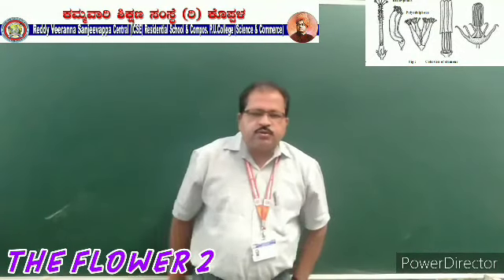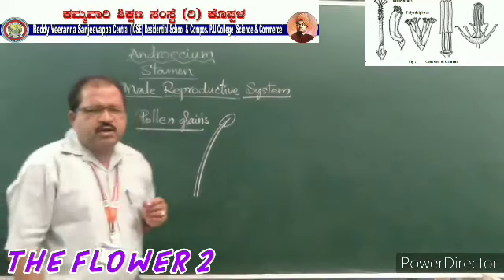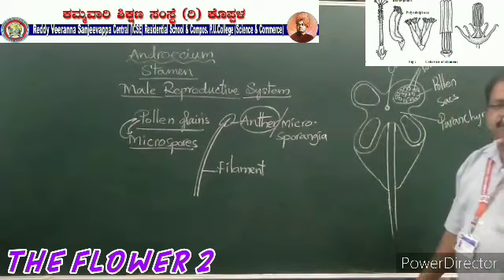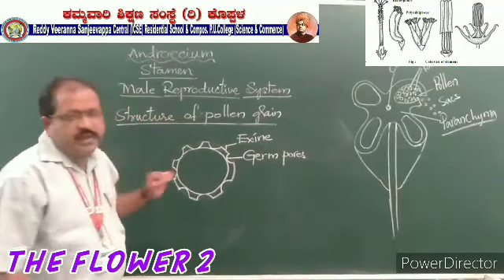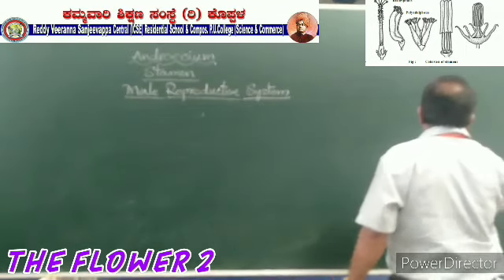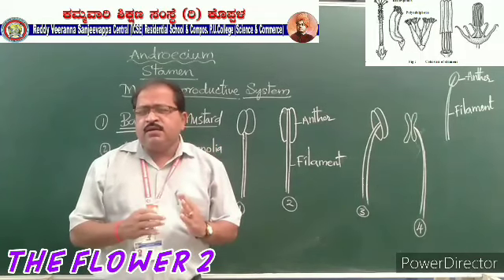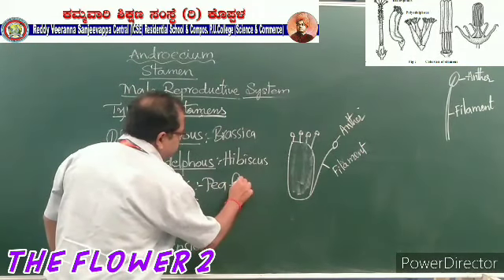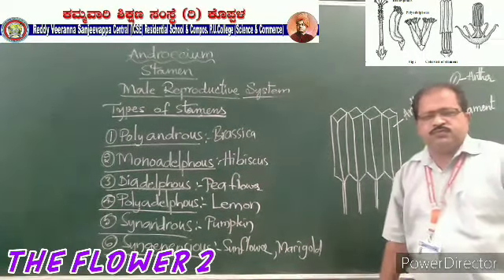The Flower 2